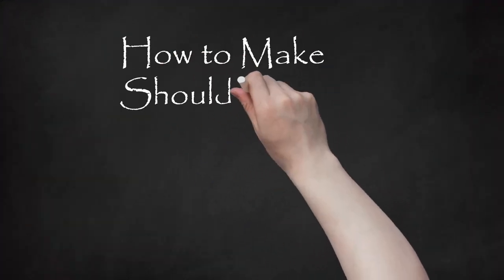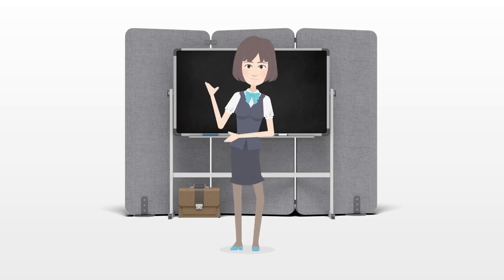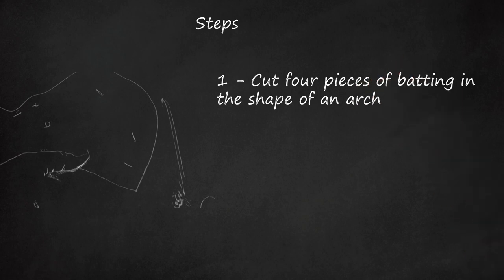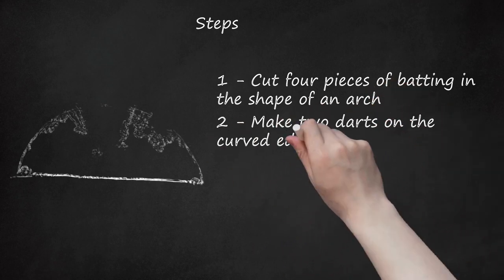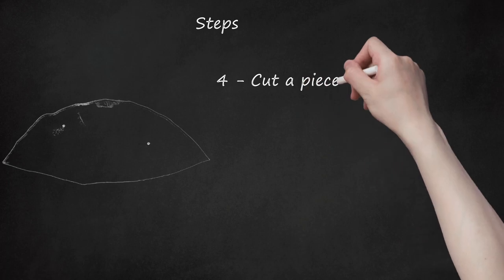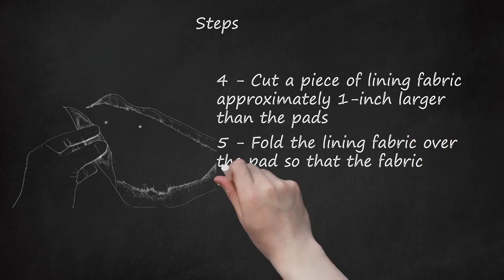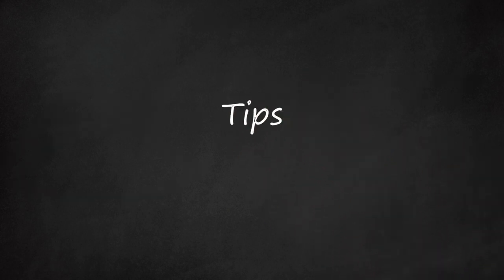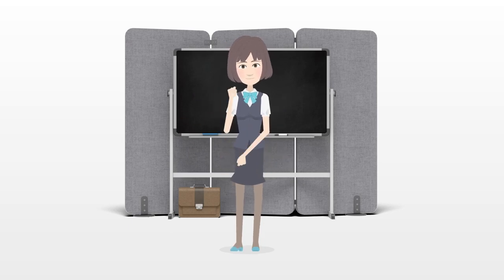DIY Shoulder Pads: Crafting Perfect Shapes with Batting, Lining, and Sewing Magic!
In this DIY tutorial, learn to craft perfect shapes for shoulder pads using quilt batting and lining fabric. Follow these steps for sewing magic:    Begin by cutting four pieces of batting in the shape of an arch, resembling a "D." Estimate the curve of your shoulder area or measure with a friend. The pads shown at Burda.com are 5 1⁄2 inches by 4 inches.    Create two darts on the curved edge, with the first dart at 1.4 inches and the second dart at 1.2 inches.    Use your sewing machine to sew the darts on both pads.    Cut a piece of lining fabric about 1-inch larger than the pads.    Fold the lining fabric over the pads, enclosing them, and pin the edges with pin heads facing inward.    Carefully sew around the curved edge, removing pins as you go.    Trim off excess fabric for a clean finish.    Tips:    Check BurdaStyle.com for photos of the shoulder pads being made.  For a neater finish, use a serger. Serged shoulder pad seams don't require trimming.  Download shoulder pad pattern templates from the provided link.    Warnings:    Remove pins while sewing to prevent breaking the sewing machine needle.  Exercise caution when using the sewing machine.    Things you'll need:    Lining fabric  Quilt batting (12" X 12" piece)  Sewing machine  Scissors  Sewing pins  Sewing needles